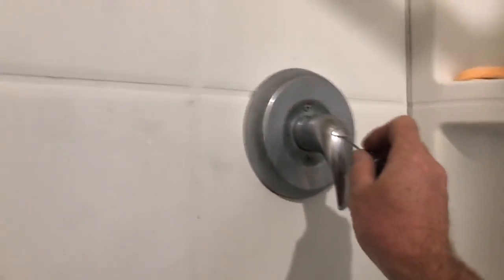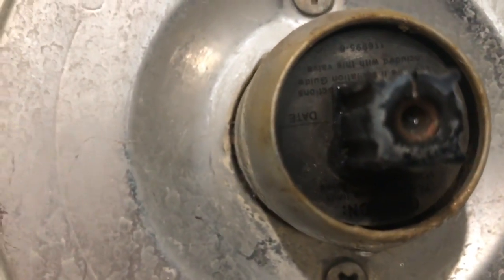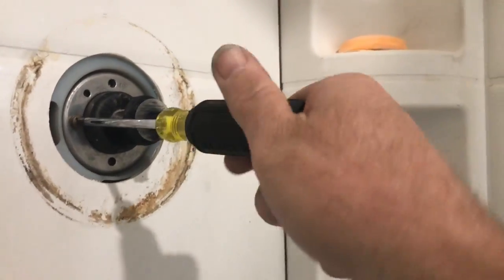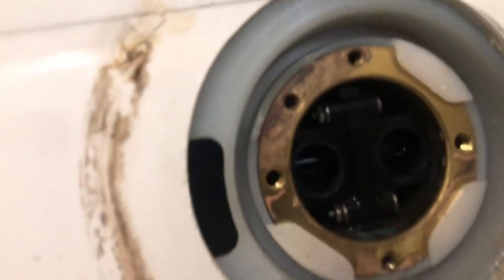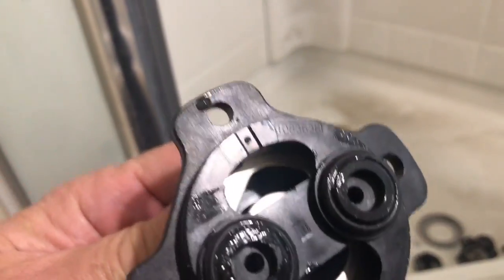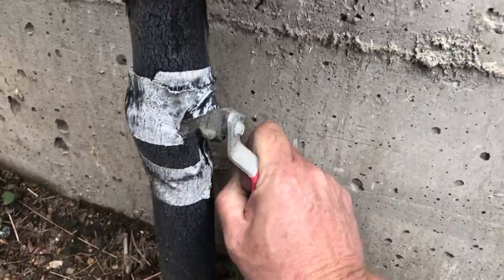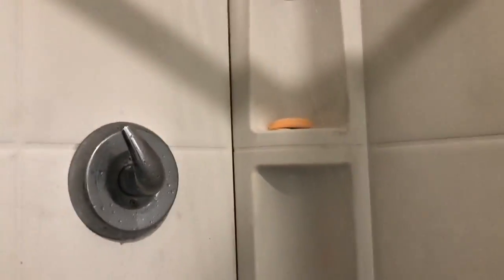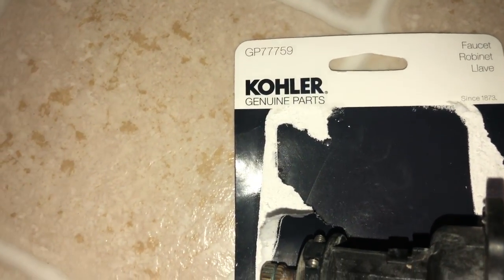Koehler shower cartridge replacement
Repair shower no hot water. Replaced cartridge and fixed it.